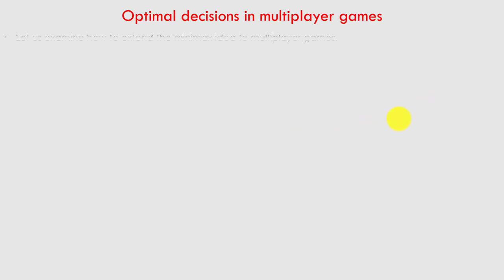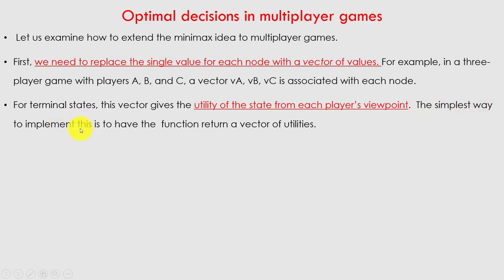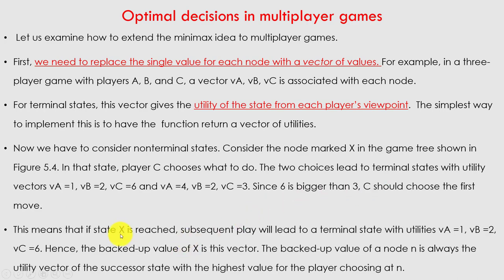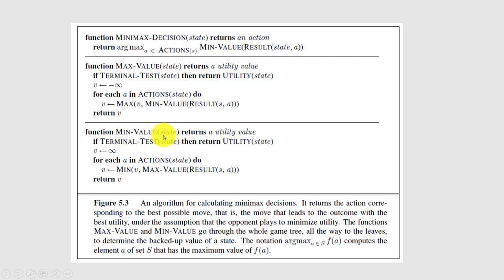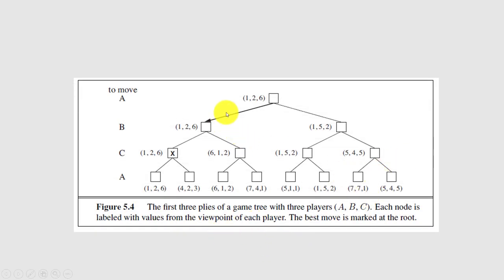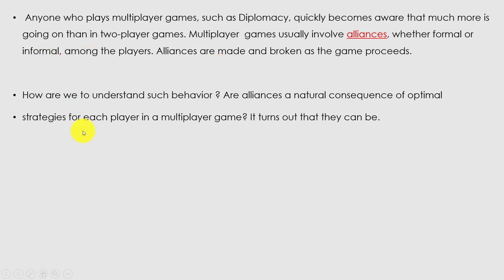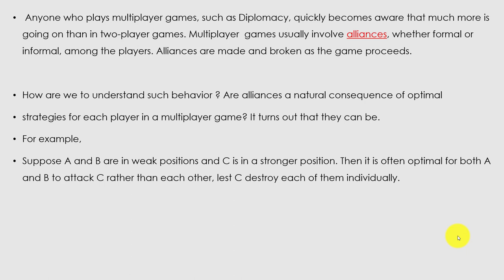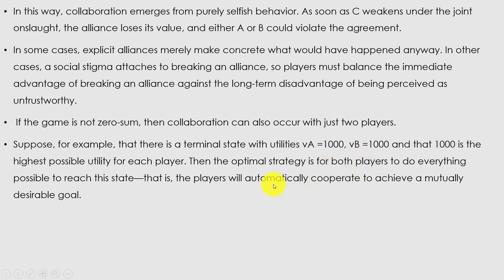Game Playing 3